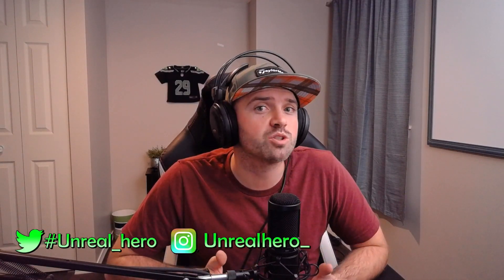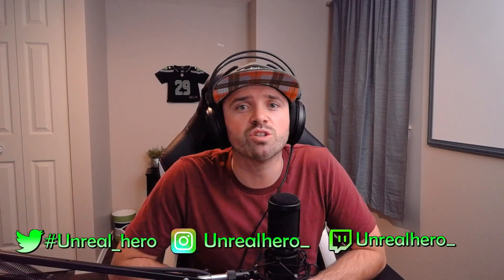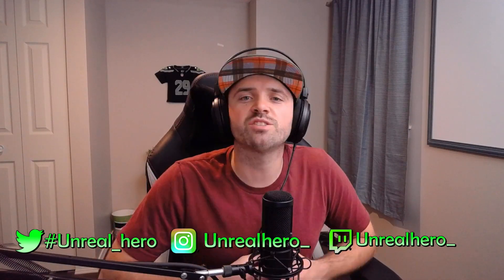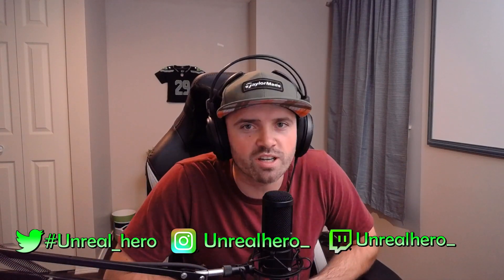Best 12 Chroma Profiles PERIOD | Razer Synapse 3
I've teamed up with a few of my CHROMAsomes to bring you some of the best chroma profiles!